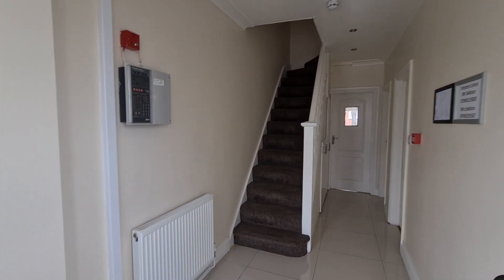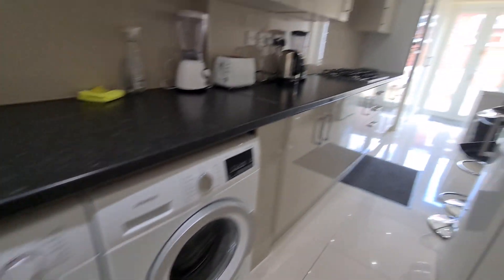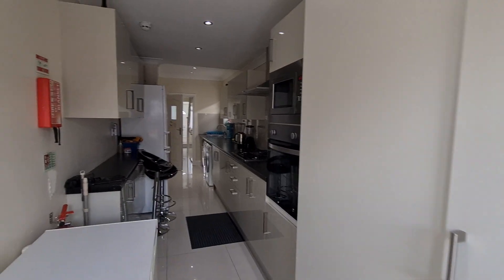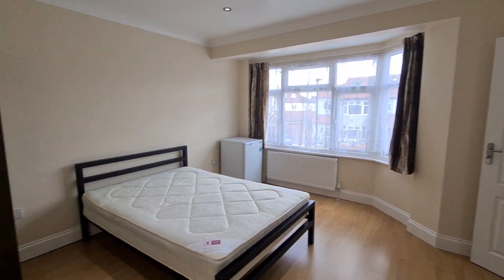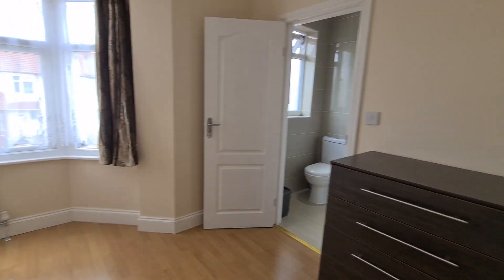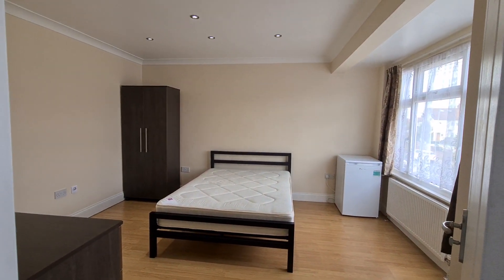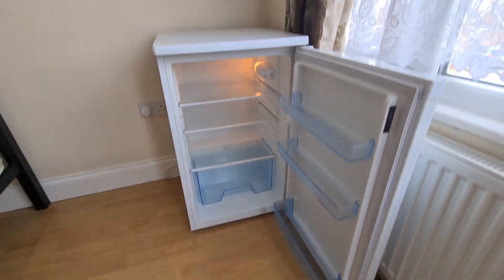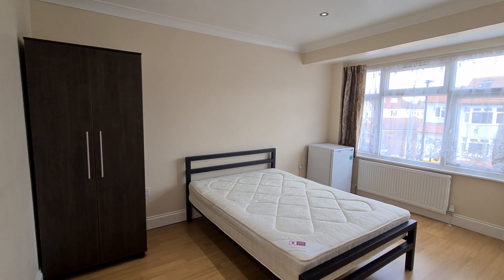Room 4, Rosemary Avenue, Hounslow, TW4 7JG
Chase Residential is offering this well-presented large double room with its own shower room to rent in a spacious house in Hounslow.

 This room benefits from Gas central heating, double-glazed windows, a Double Bed with a Mattress, a double door Wardrobe, a chest of drawers, and a fridge.

 The rent is inclusive of all bills and council tax.  Wi-Fi is provided for free of cost. Suitable for Single Professional only.

 Appropriately sited within a short walk to the Hounslow West Station on Bath Road, this property does not lack amenities and transport links to London Heathrow Airport and Central London via Hounslow West Underground Station.